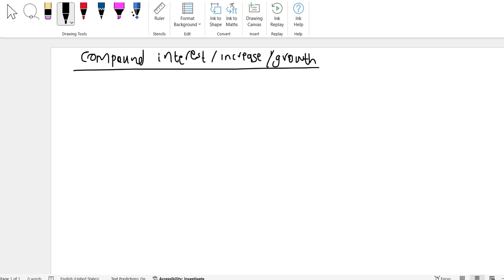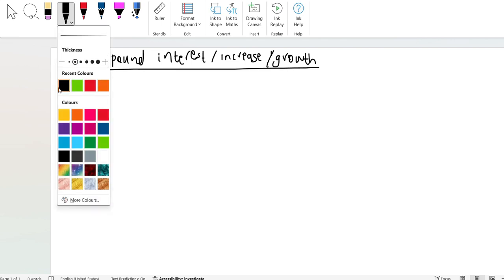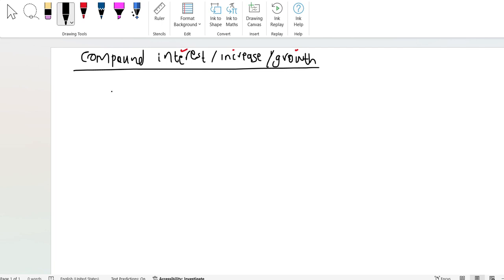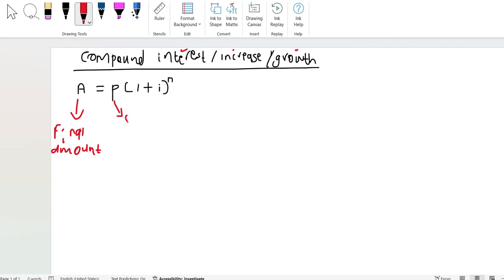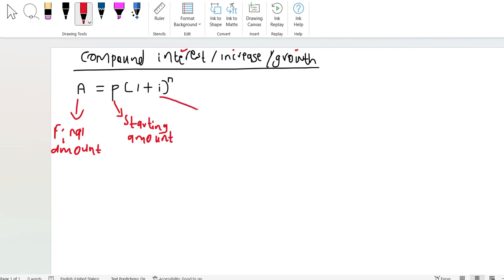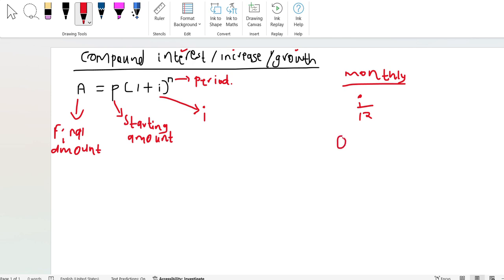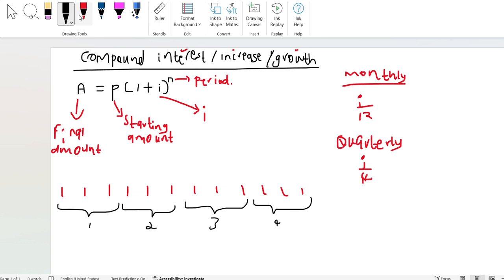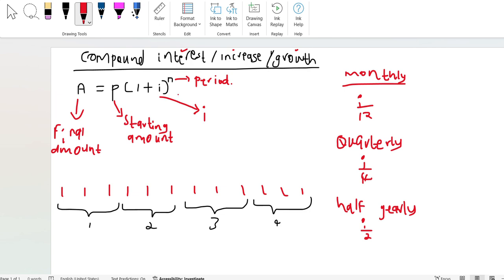Finance Compound Interest growth increase lesson 03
This video explains the compound growth/increase/interest or inflation formula